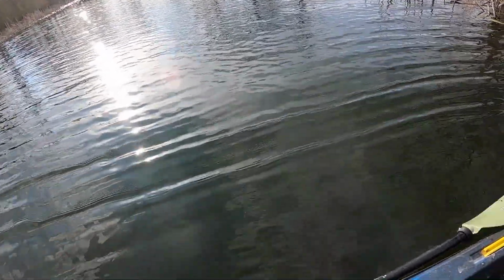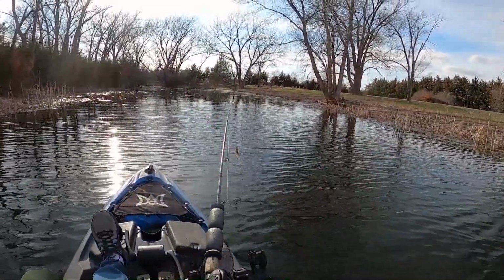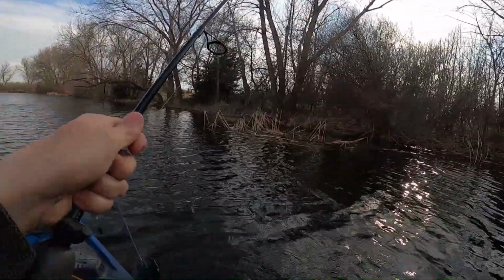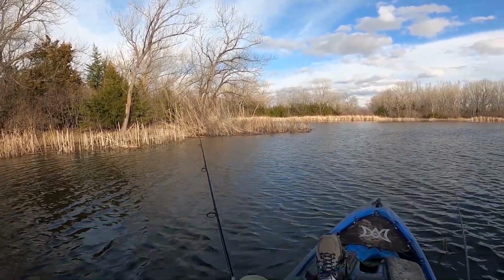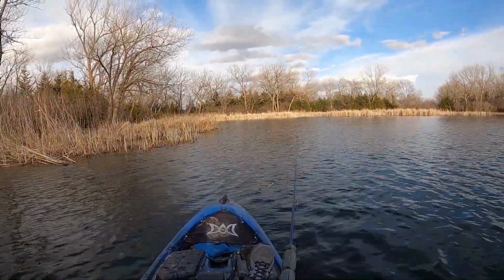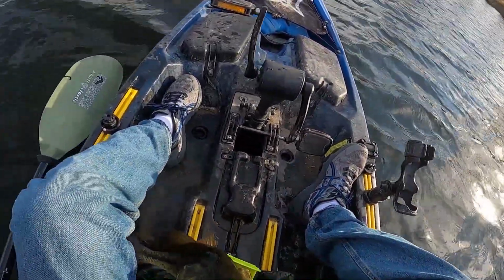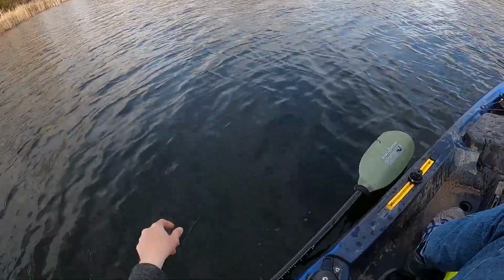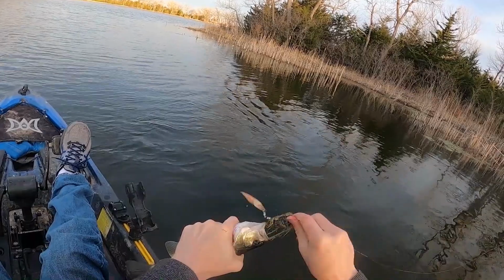Slaying them on the Ned Rig at Coot Shallows! (Cold Water)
Took the Kayak to Coot Shallows several weeks ago.  Got a bunch on the ned rig.  Handful of bass on the jig/swimjig/spinnerbait as well.